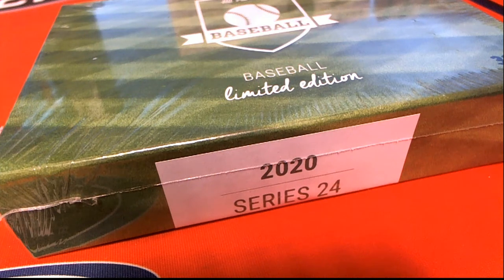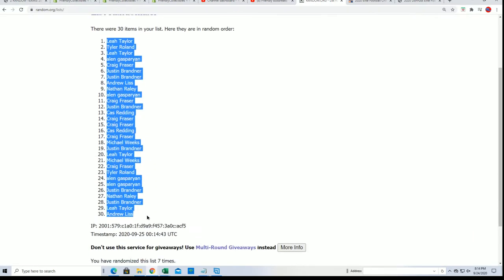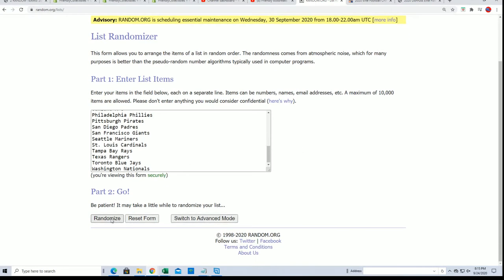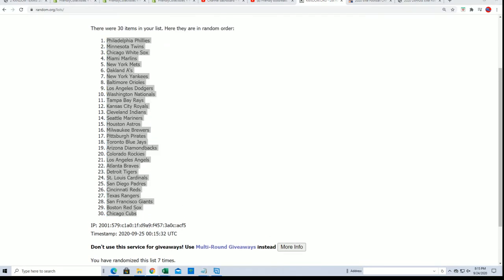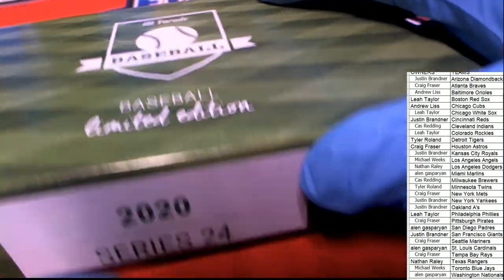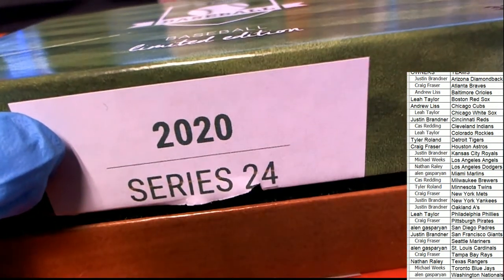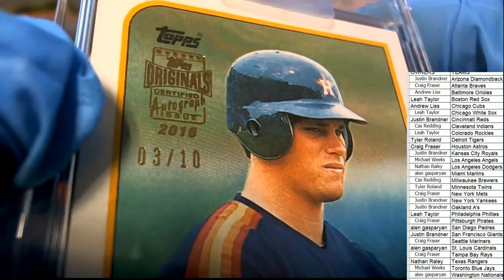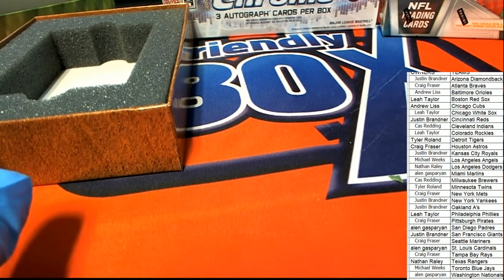2020 Hit Parade Baseball Limited Edition Series 24 ID SER24HPLMTDBB109